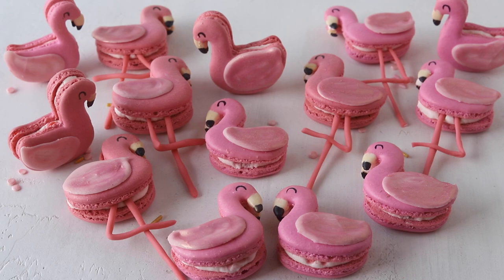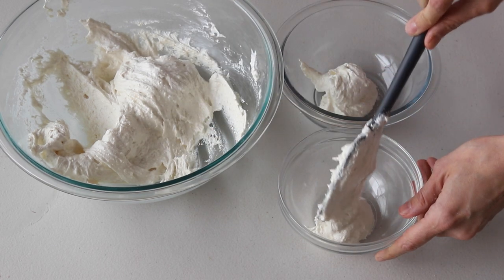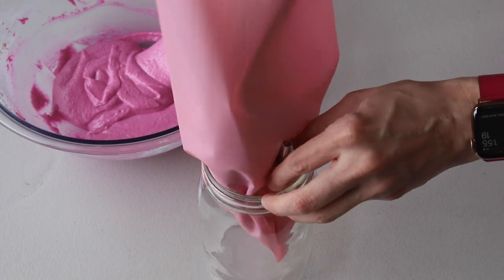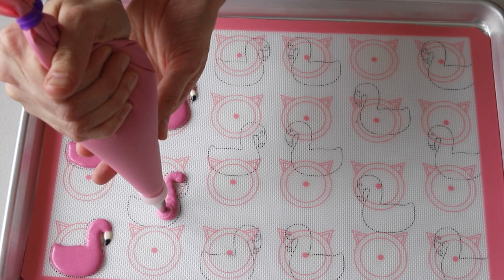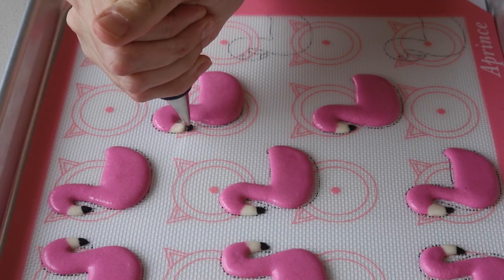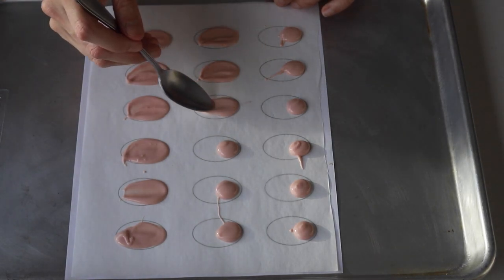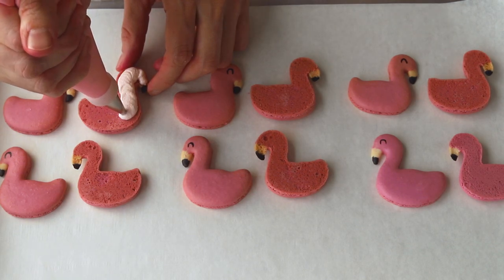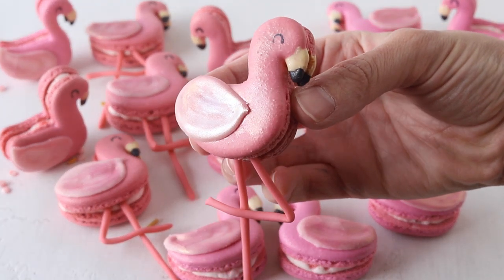Flamingo Macarons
Hello friends! Today I will show you how to make macarons shaped like flamingos! You can head over to my blog to grab the free template for the flamingos and the wings.

Macaron Shells
100 grams egg whites
100 grams granulated sugar
105 grams almond flour
105 grams powdered sugar
Pink and black food coloring

Wings
56 grams white chocolate or white candy melts
Pink powder food coloring or candy food coloring

Legs
Small piece of pink fondant

Vanilla Buttercream
6 tbsp unsalted butter softened 85 grams
1 1/2 to 2 cups confectioners’ sugar sifted 187 to 240 grams
1 tsp vanilla extract
1/2 -1 tbsp milk as necessary

To decorate
Pink Luster Dust
Edible Marker

Notes:
Egg White Powder: I am not using egg white powder for this recipe because the weather is super dry lately, and as soon as I pipe the macarons they have been drying out. And specially when making shapes, you want the batter to not be so dry or stiff, because you will need to use a toothpick to help it smooth out to the edges of the outlines of the template you’re using.

Food coloring: Make sure to use gel food coloring, not liquid. For all the colors here I used Americolor. If you are a beginner macaron baker, I recommend going easy on the food coloring, as it can alter your batter a lot, and it can take extra mixing time, specially if you continue to add the food coloring as you do the macaronage.